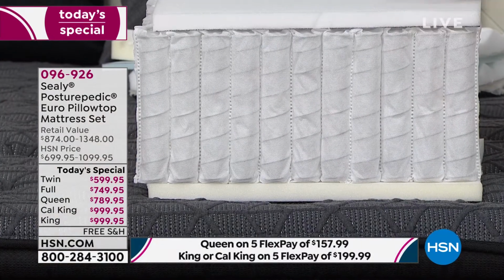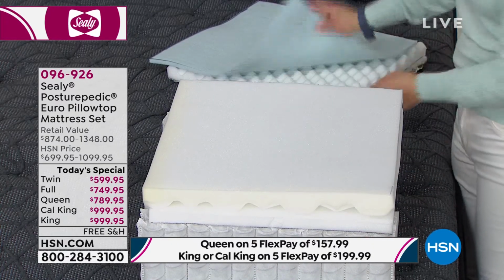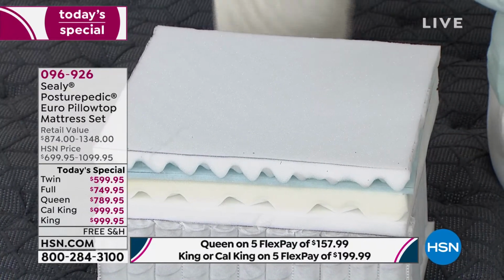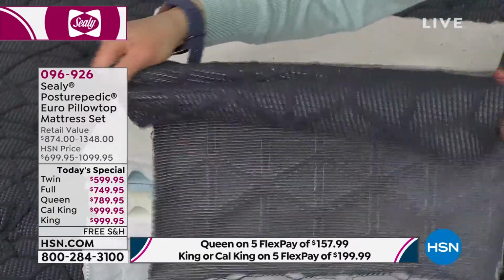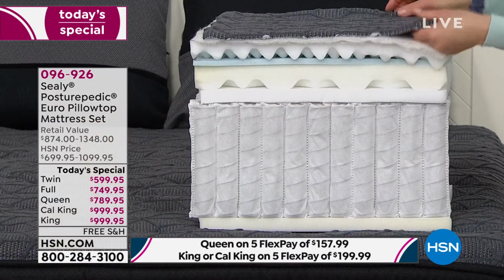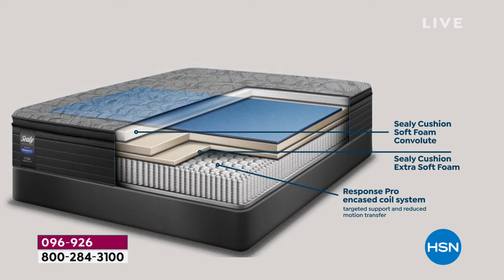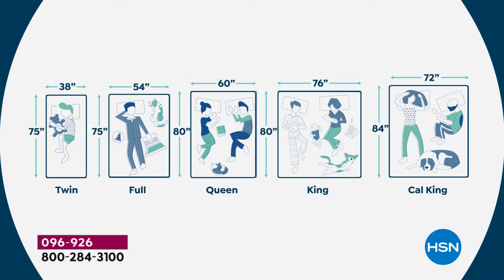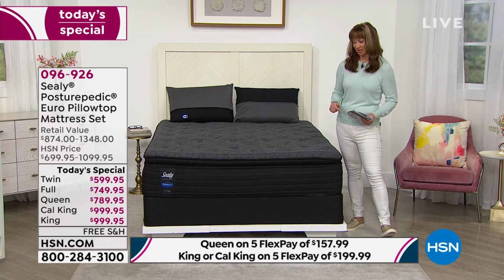Sealy Posturepedic Hamilton Plush Euro Pillowtop Full Ma...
Sealy Posturepedic Hamilton Plush Euro Pillowtop Full Mattress Set
Sealy believes that to be your best, you have to sleep your best. This plush Posturepedic mattress features denser memory foam to deliver targeted, reinforced support where you need it most, plus a superdurable coil system to provide responsive support for your whole body. A stretchknit cover and cushioning foams complete the Euro pillowtop design, offering additional softness and conforming comfort for better rest.

    14" Mattress
    9" Foundation
    White Glove delivery

    White Glove delivery includes delivery, inhome setup and removal of your old mattress, if requested.
    It is recommended to rotate your Sealy mattress on a regular basis to refresh its comfort and help minimize body impressions.